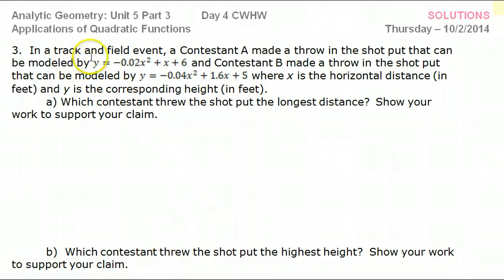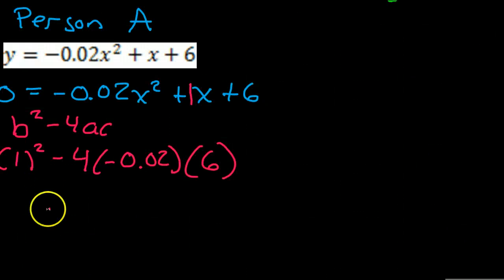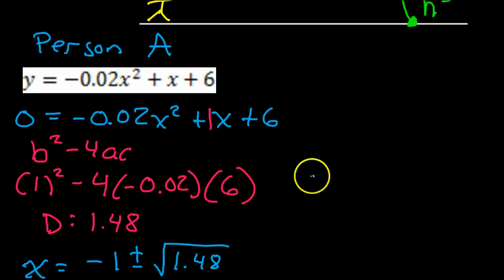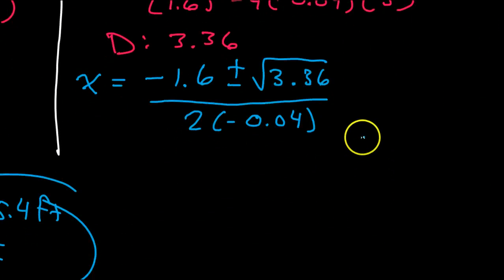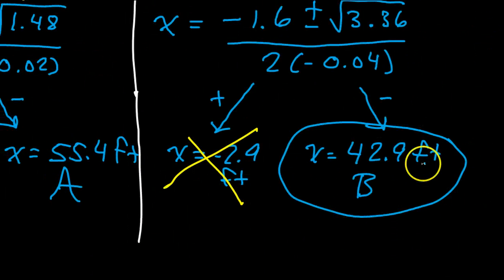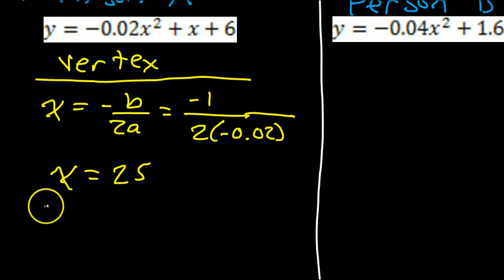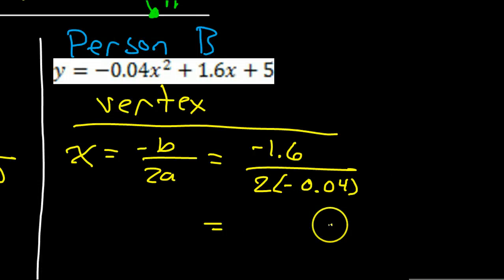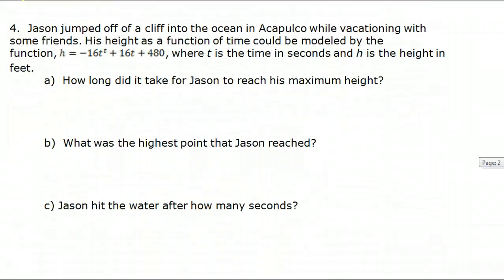Day 4 CWHW #3 Applications of Quadratic Functions